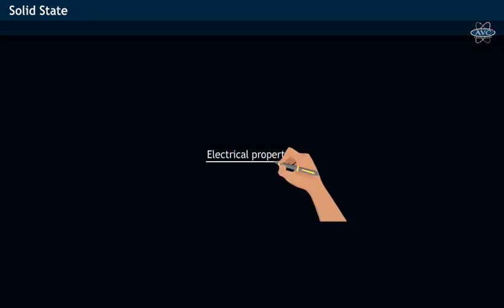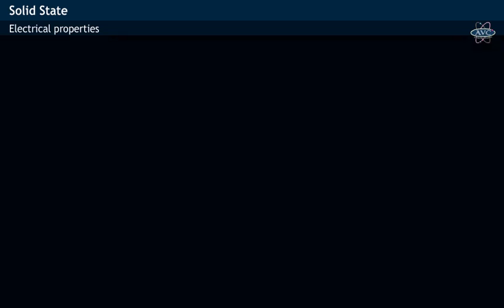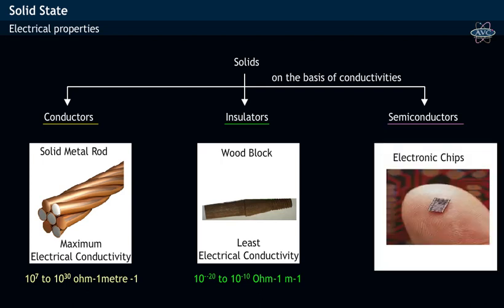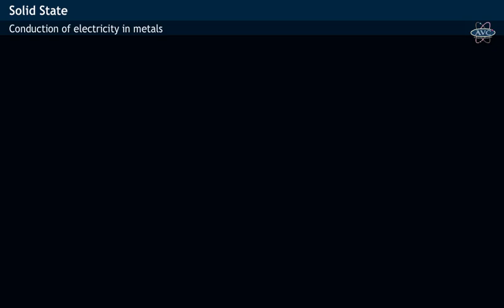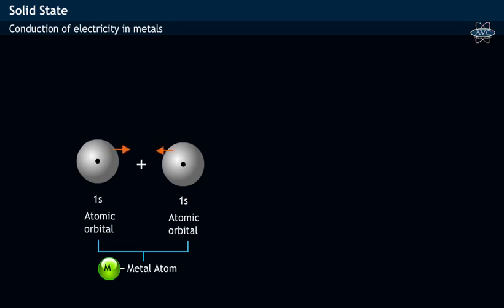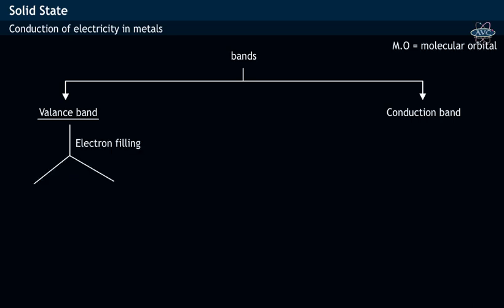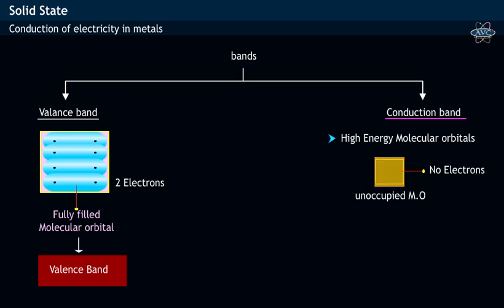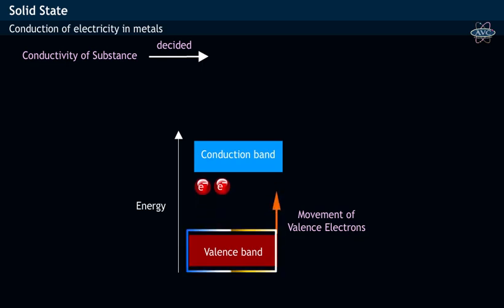What are the Electrical Properties of Solids ? Molecular Orbital theory in Solids